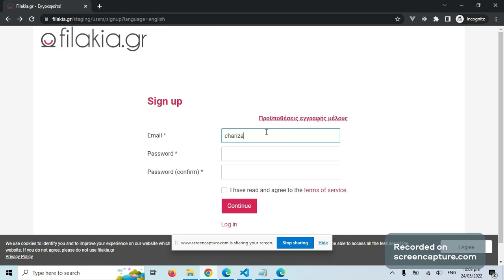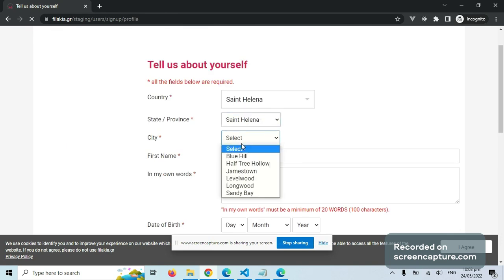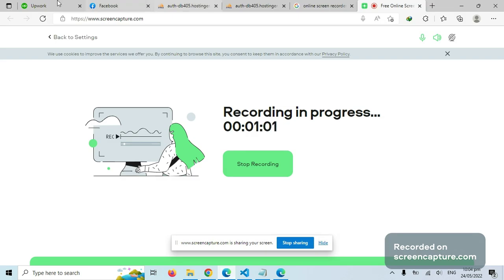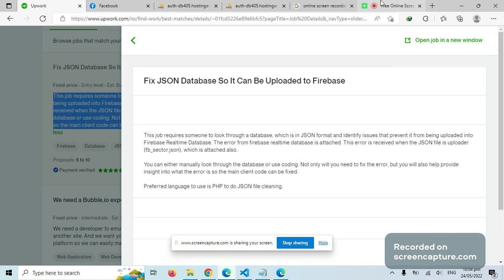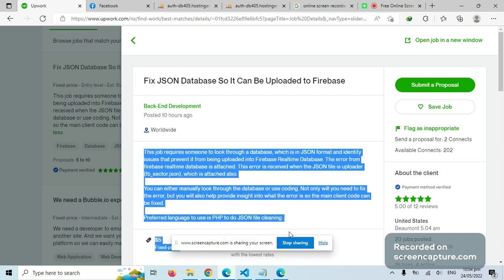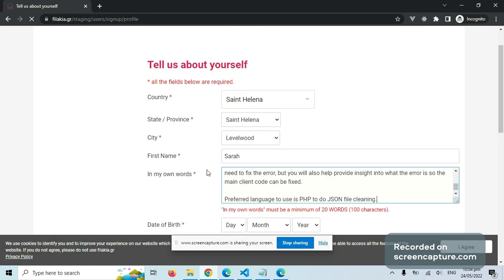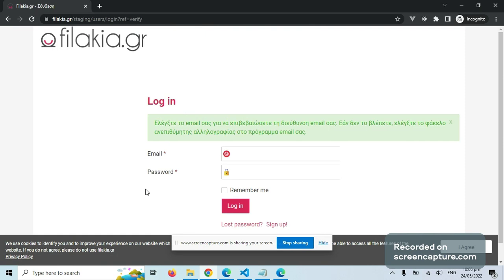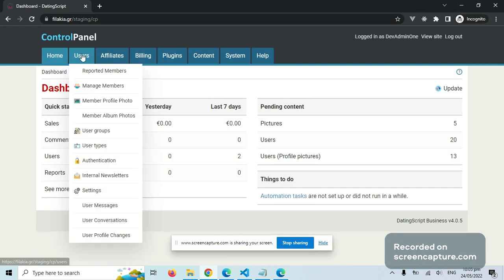Feature I worked on big projects: Fix avatar image upload error - Dating Website (PHP)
Problem:

There were a couple of issues in the current dating website sign up and profile pictures.

CURRENT FUNCTIONALITY THAT NEEDS MODIFICATION
1) User uploads a new avatar image
2) Existing approved avatar image is replaced by a stock image placeholder
3) If approved, new image replaces the stock image
4) If denied, the stock image stays as the avatar image

MODIFICATION NEEDED
1) User uploads a new avatar image
2) MOD: Existing approved avatar image stays as the avatar image on the profile
3) MOD: New image shows only to the user on their own profile page as pending (all other users see the existing approved image in search, messages, views, likes, profile, etc.)
4) MOD: If approved, new image replaces the existing image and shows site wide
5) MOD: If denied, the existing image stays as the avatar image

Technology:
- Backend: PHP
- Database: MySQL